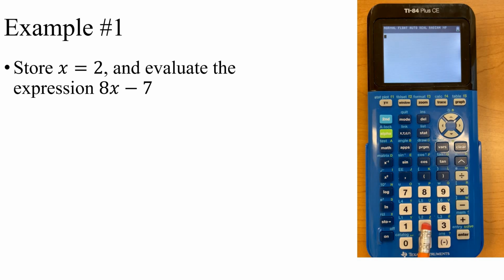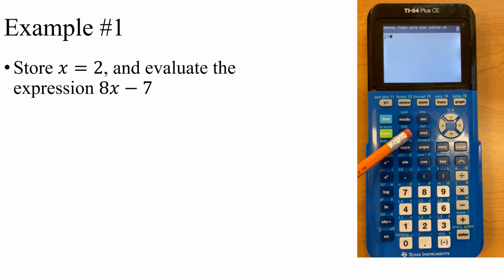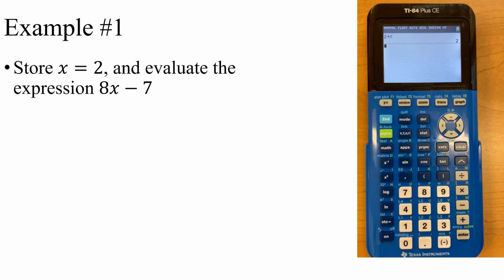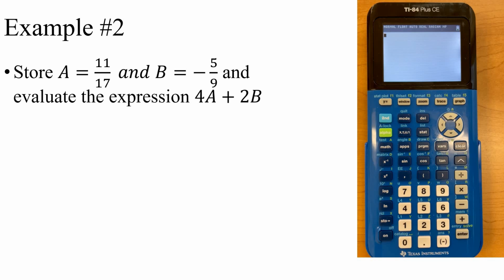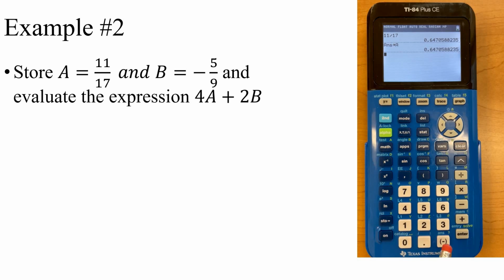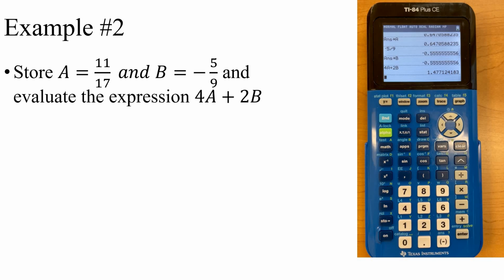Storing Variables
This video explores how to store numbers as variables in the TI-84